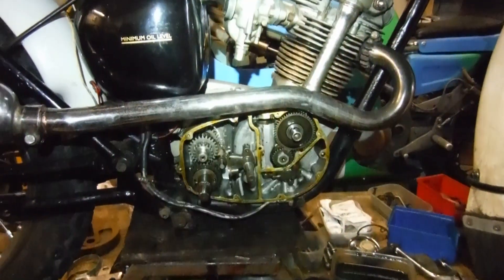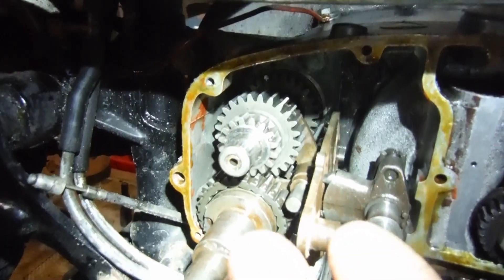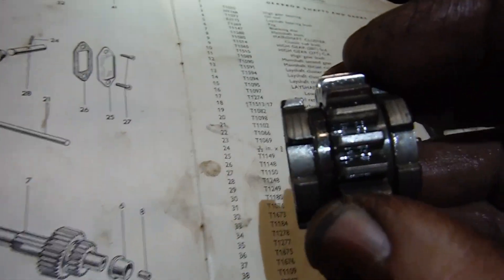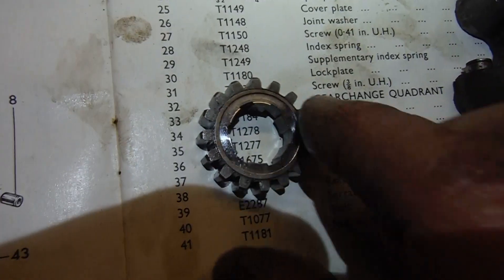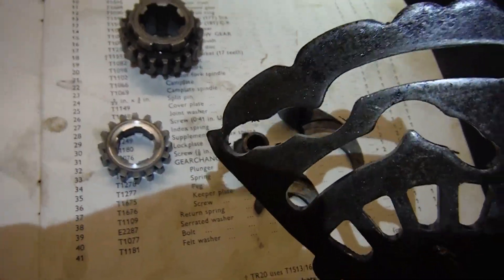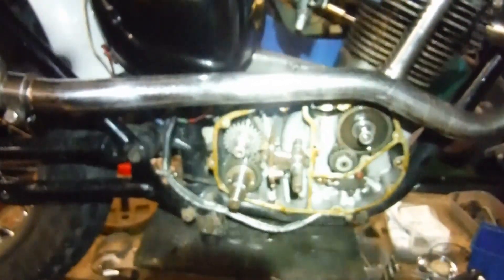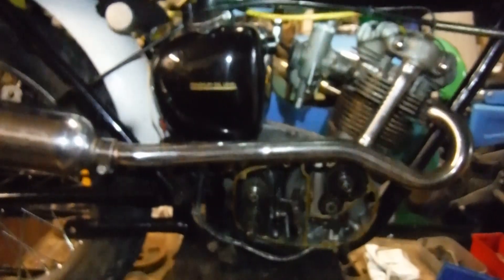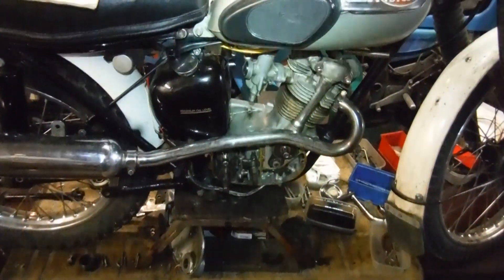Triumph Scrambles Cub replica - Gearbox components which were replaced for third gear fix discussed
Based on my recent experiences with this Triumph Tiger Cub trying to jump out of third gear, and based on a previous and similar experience with a Triumph 350 unit twin gearbox, I decided I would strip the Cub gearbox and check the components that were worn in the 350, and similar worn items were found and replaced.
Here, I discuss the parts i replaced to hopefully provide a fix, and below is a link to a video about that similar issue with that 350 unit twin.